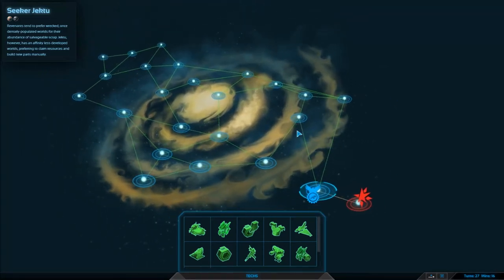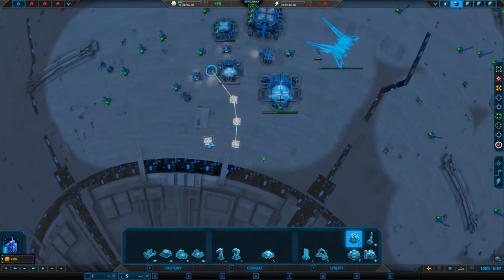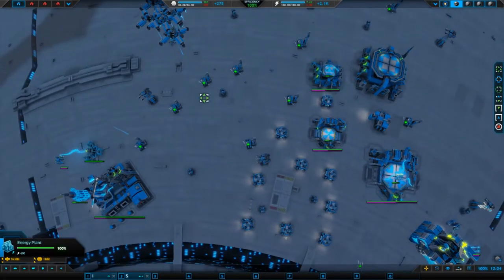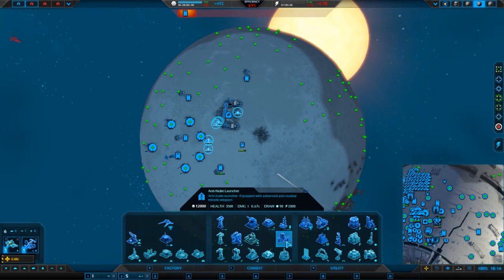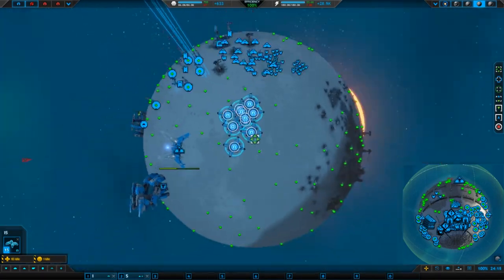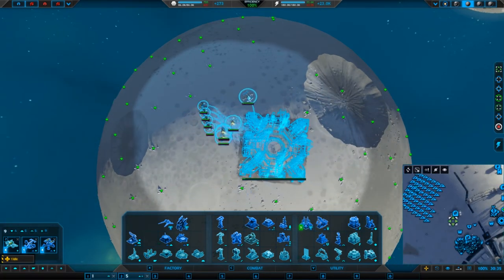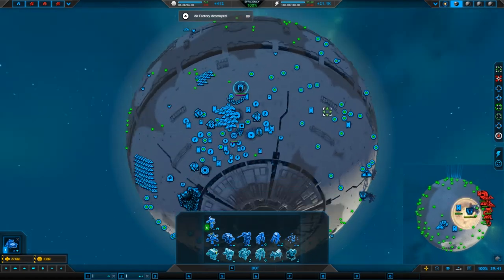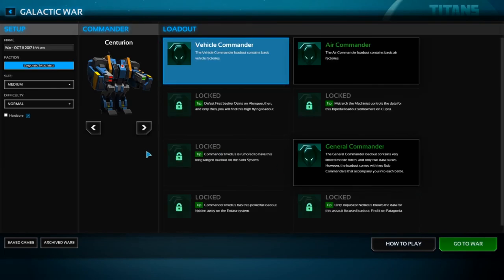Planetary Annihilation : Titans - Episode 17 - Death Star Show Down